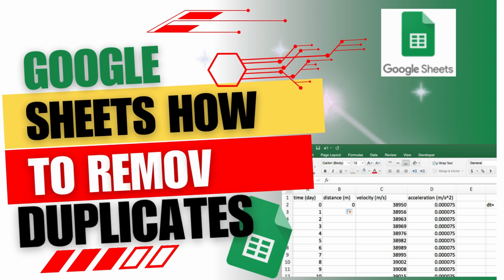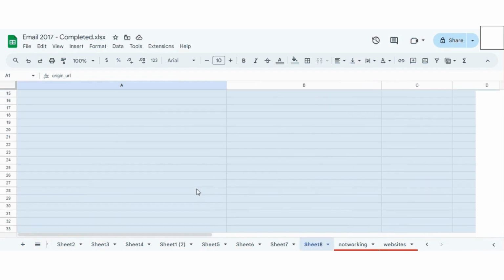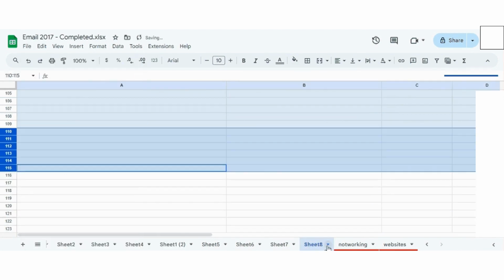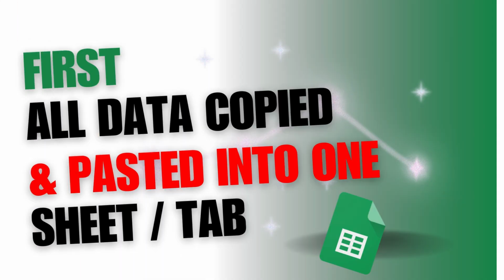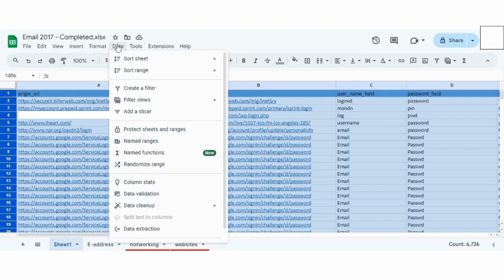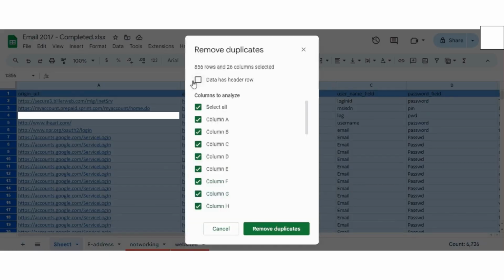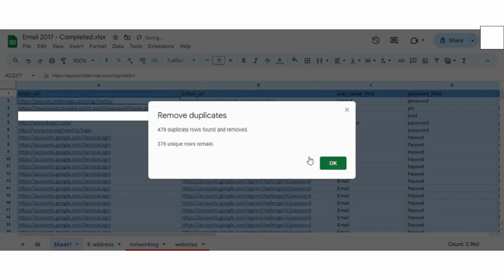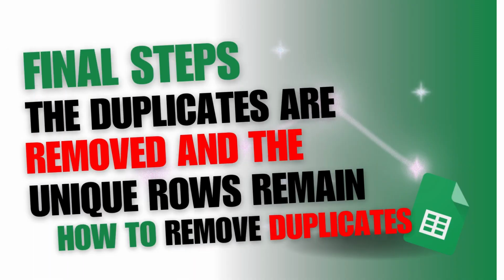Remove Duplicates in Google Sheets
In this video, you will Learn how to remove duplicates in Google Sheets. This method has no add-ons or extensions in the solution. Quickly find and remove duplicates in your Google Sheets spreadsheet.

To remove duplicate values in Google Sheets you don’t need to manually delete each duplicate row. Google Sheets can do this for you with the following steps:

Additional Resources:
Raspberry Pi Video Course